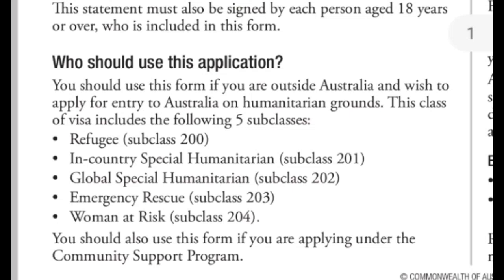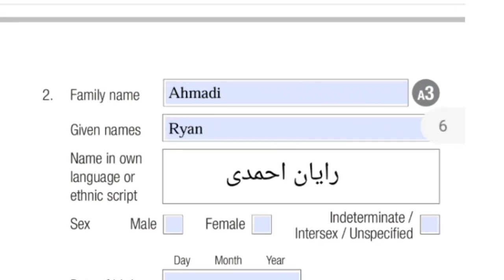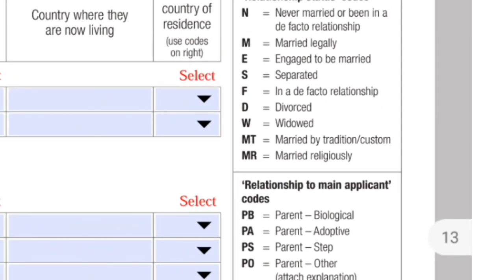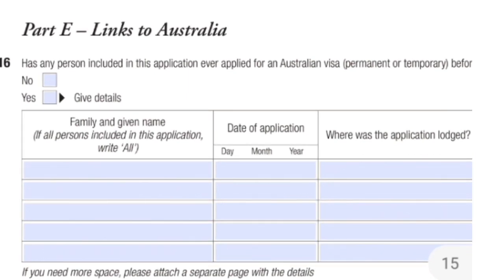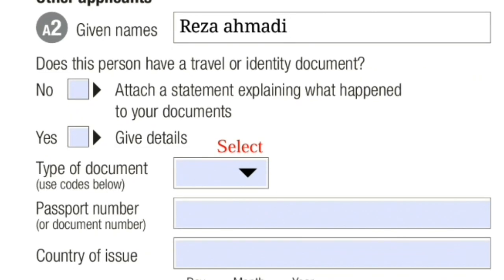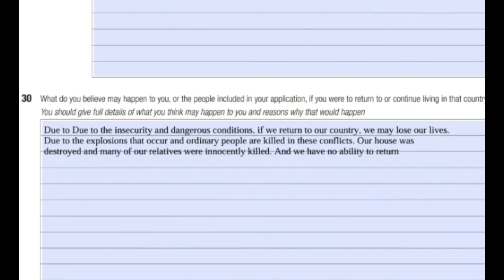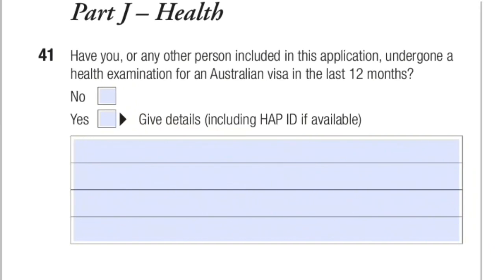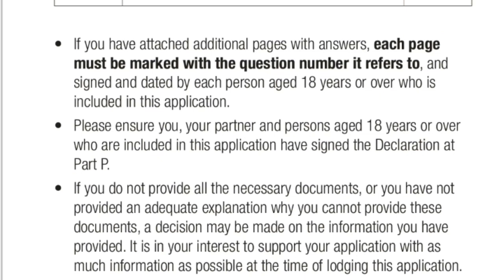Fill Form 842 For Humanitarian Visa Australia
Who should use this application?
You should use this form if you are outside Australia and wish to apply for entry to Australia on humanitarian grounds. This class
of visa includes the following 5 subclasses:
• Refugee (subclass 200)
• In-country Special Humanitarian (subclass 201)
• Global Special Humanitarian (subclass 202)
• Emergency Rescue (subclass 203)
• Woman at Risk (subclass 204).
You should also use this form if you are applying under the Community Support Program.